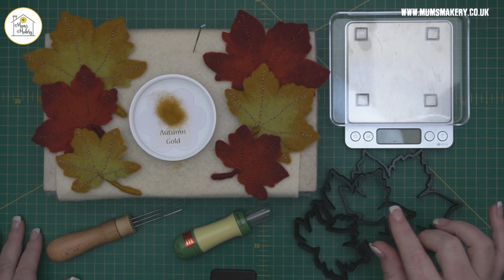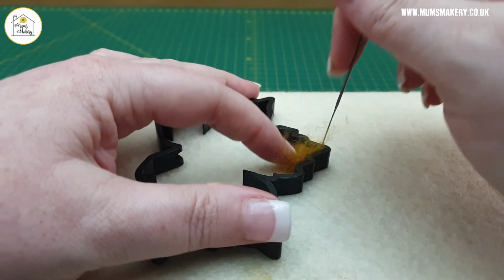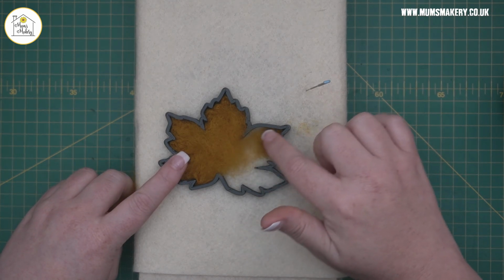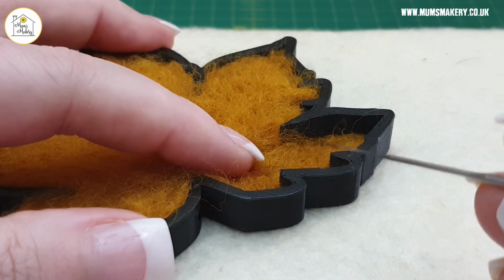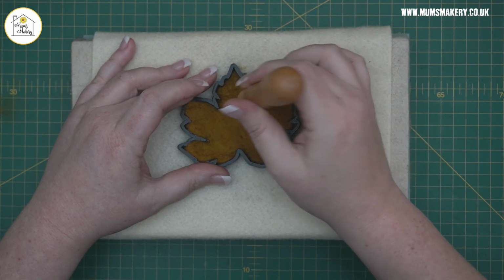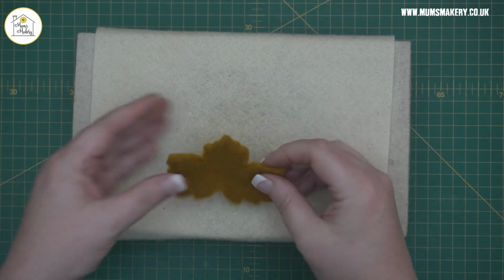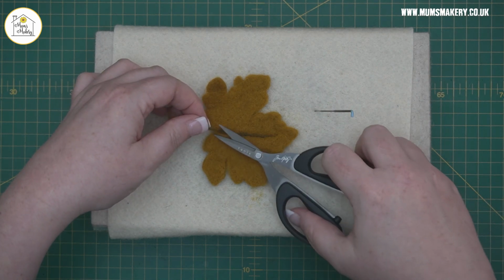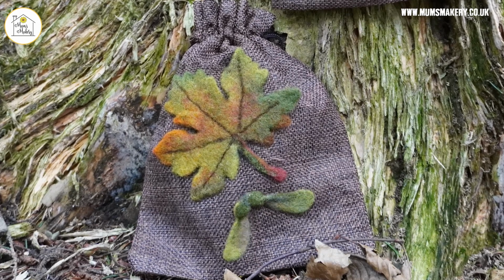Needle Felted Sycamore Leaves - Needle Felting Tutorial, How To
Our video tutorial to accompany our new Needle Felting Templates - Sycamore Leaves. All our products can be found on the website

❤ More Popular Uploads

Why not come join us in our facebook group for lots of fun and felting frolics :)